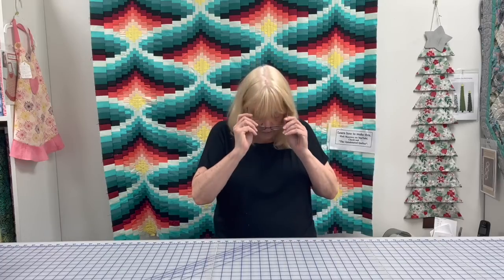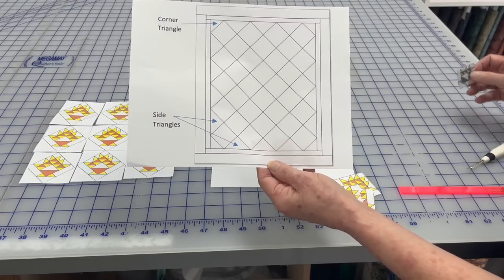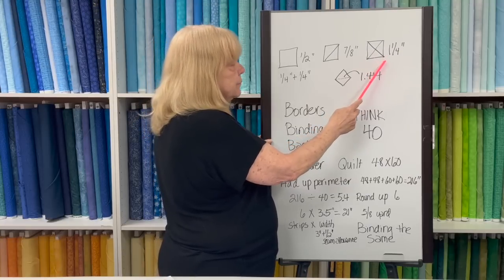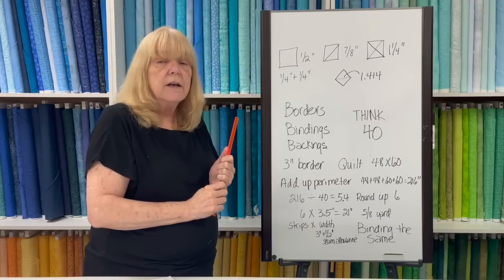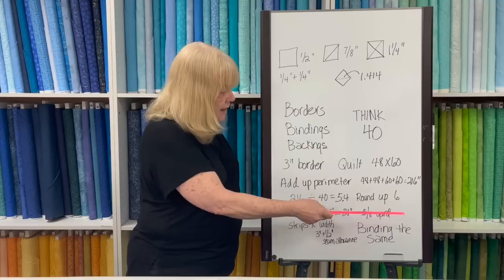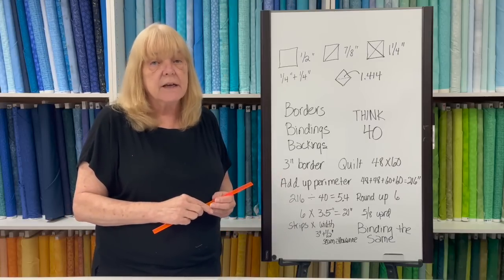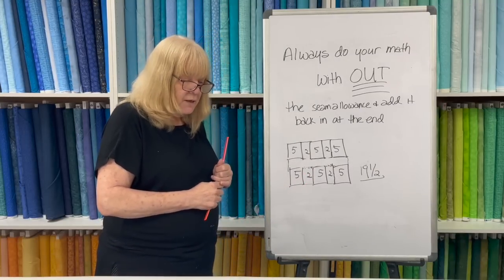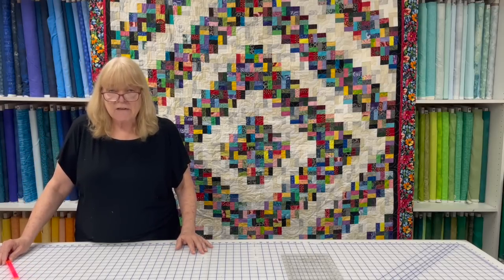Quilters Math Made Easy | Episode 18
In this video The Opinionated Quilter talks about the difference between a square and square block and a quilt set diagonally. She also tells you how to do yardage calculations for borders, backings, and bindings. She demonstrates how simple quilters math can be.